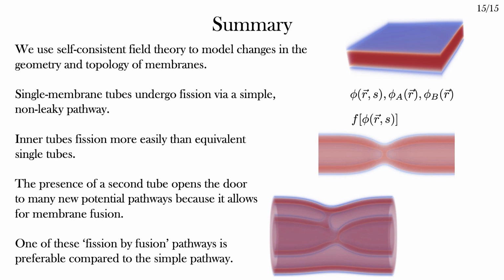Membrane Fusion as a Pathway to Fission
This video is a recreation of a talk that I gave at both the APS March meeting and DPG spring meeting in 2024. It is also a summary of a paper. Corresponding links are given below.

Also see:
(longer version of the paper)

Chapters:
0:00 Intro
0:41 SCFT
1:41 String Method
2:33 Single tube Fission
4:07 Double Tubes
4:33 DT Experiments
5:50 Fission by Fusion
8:02 Summary